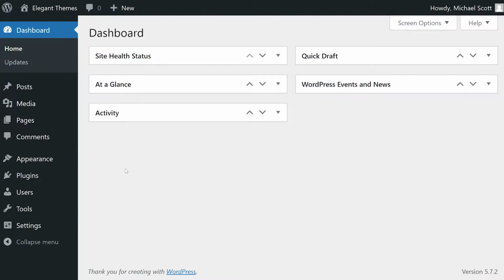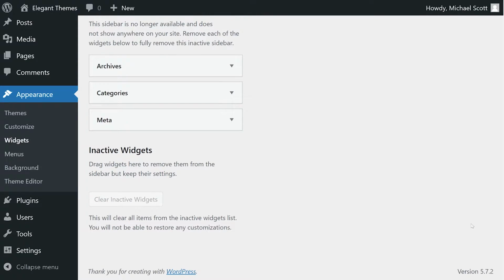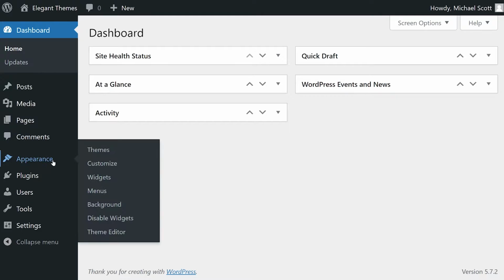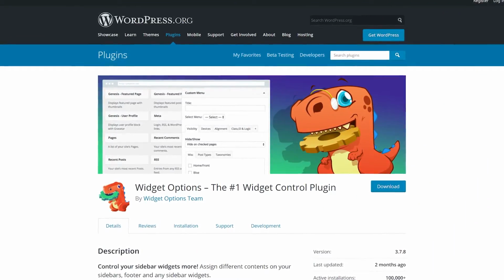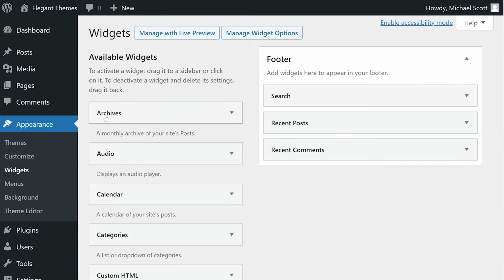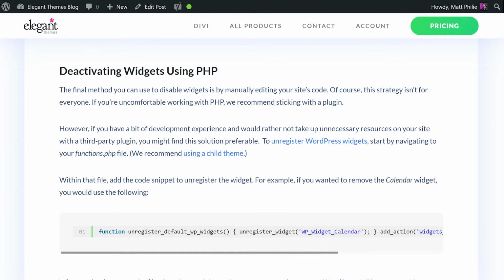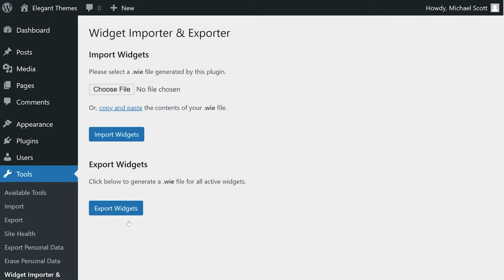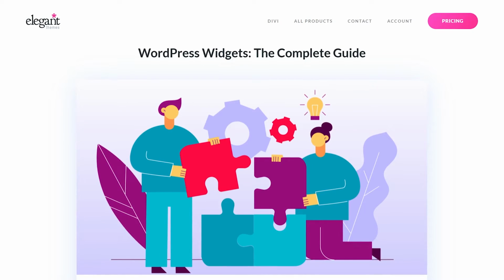WordPress Widgets: The Complete Guide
In today's video, we'll learn all about WordPress widgets.